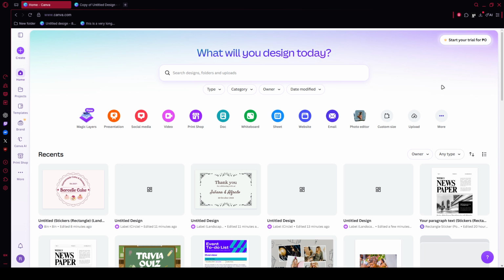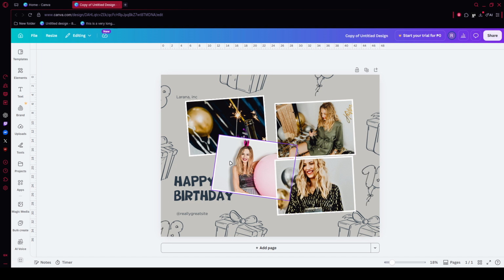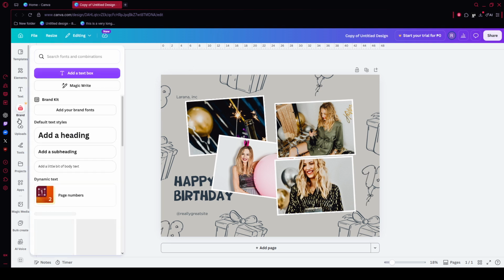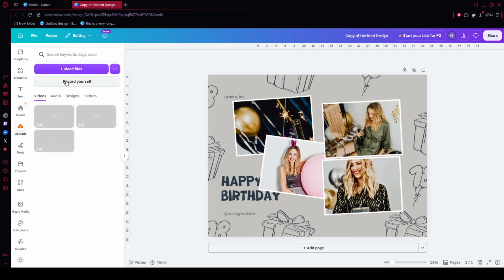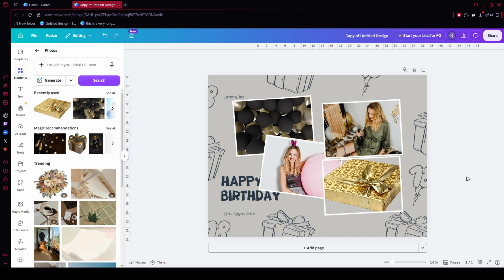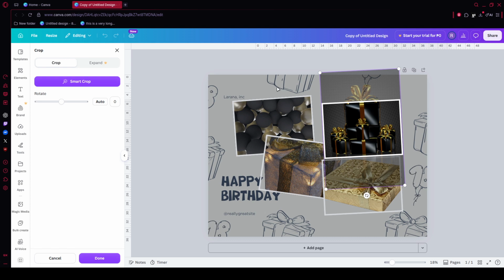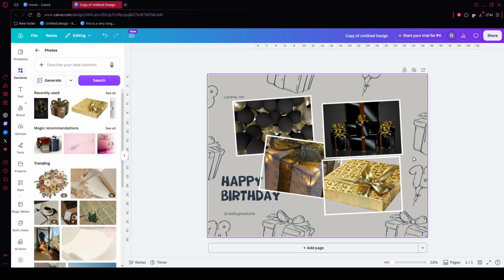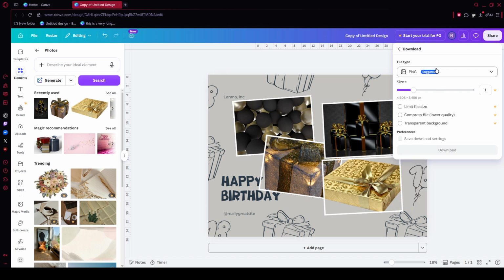How To Replace Image In Canva [Step By Step Guide]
In today's video we cover How To Replace Image In Canva [Step By Step Guide]